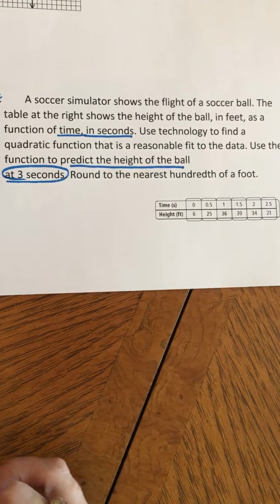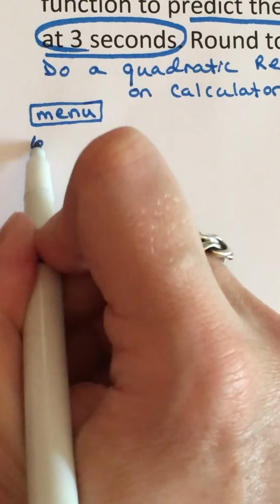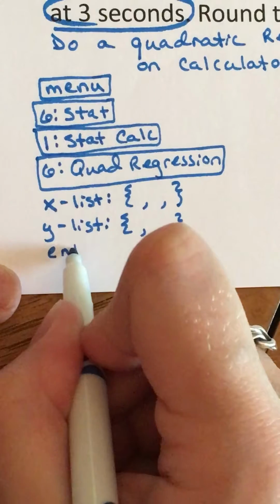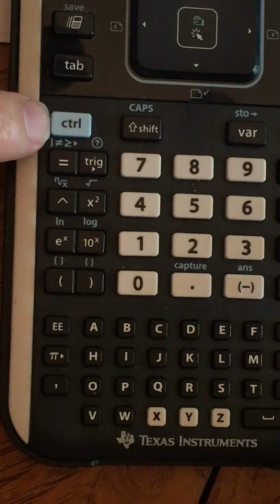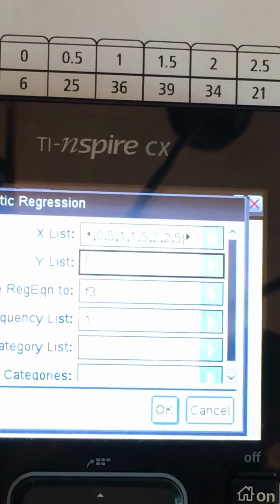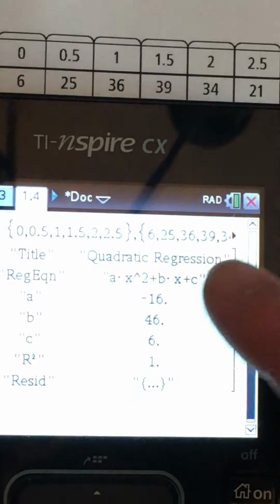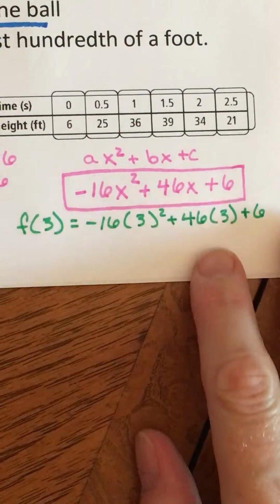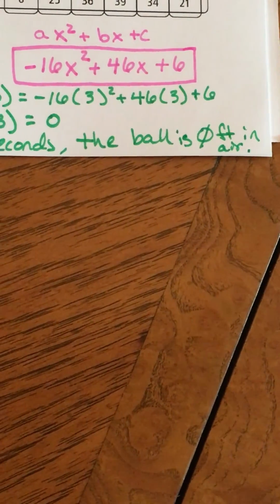Unit 6 Bundle 1: lesson 8.2 part 3